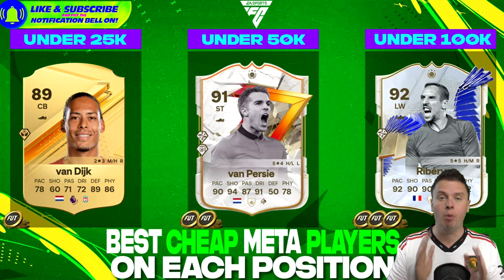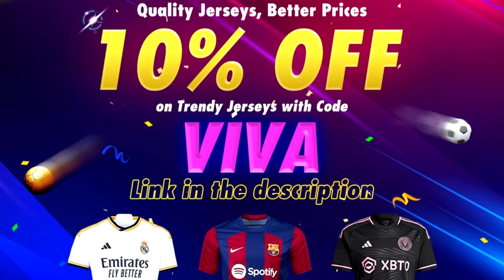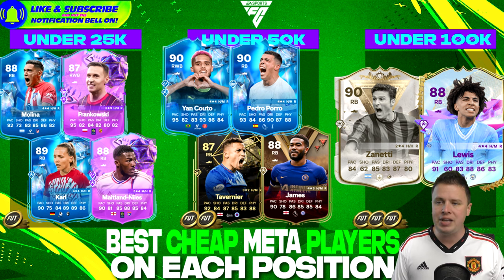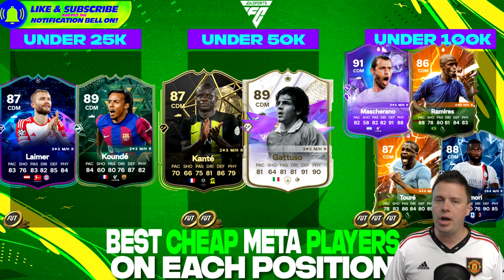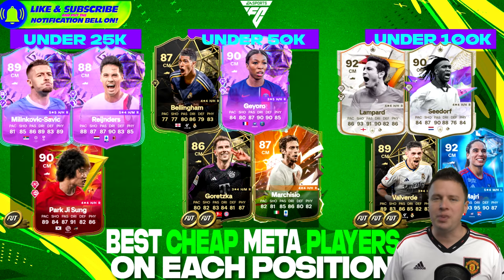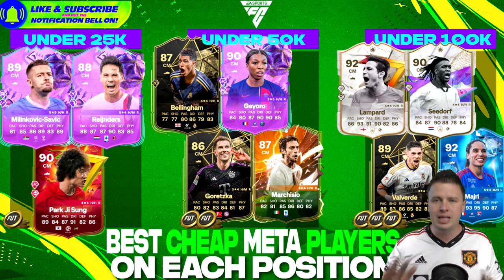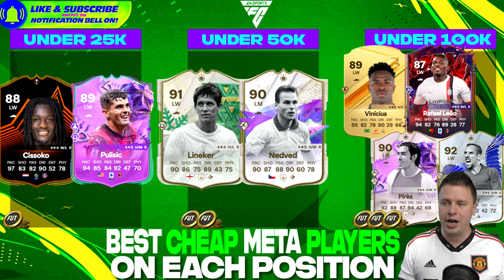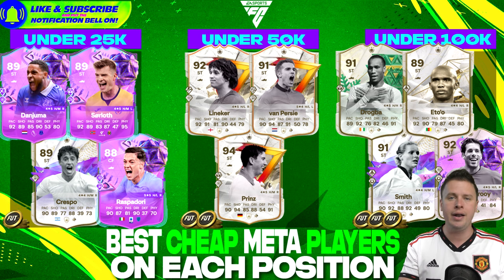FC 24 | BEST CHEAP META PLAYERS TO BUY😱💪| BEST CHEAP TEAM FUT 24 ULTIMATE TEAM💰🤑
►💰Save 6% of FC 24 coins, Buy with code 'VIVA' at U7BUY ✅Sell FUT accounts and coins!
►🤩Football Shirts 2023/24 : VIVA 10%